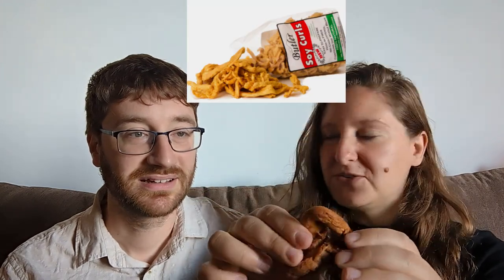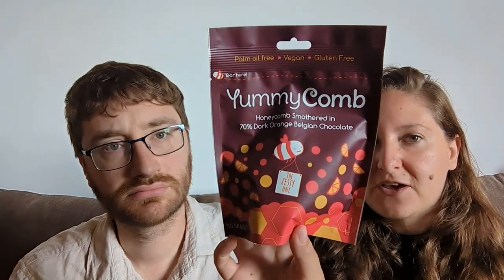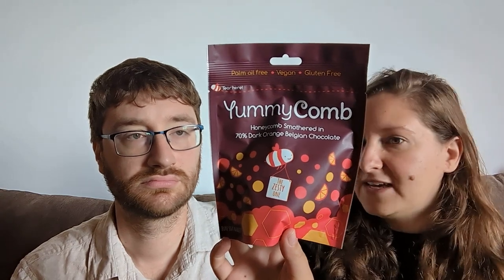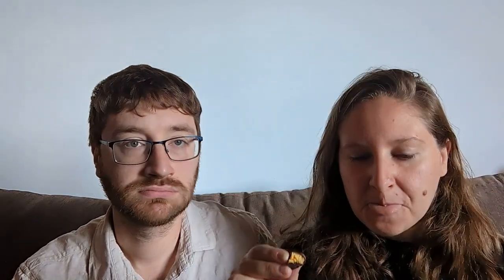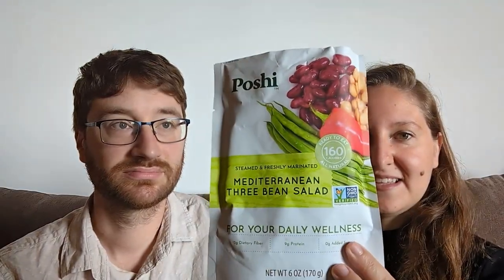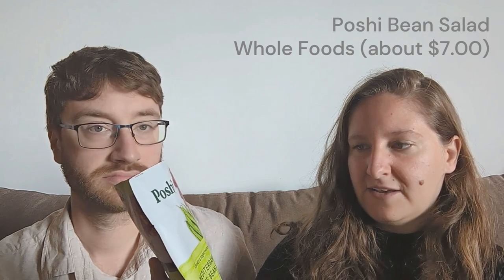The Vegan Experimentalist Taste Test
00:00 introduction
00:15 It's Jerky Y'all prickly pear jerky
03:25 YummyComb orange dark chocolate bites
06:34 Sweet Loren's pumpkin spice cookie dough
08:57 Poshi bean salad
11:57 Gotham Greens green goddess dip
15:33 thanks for watching